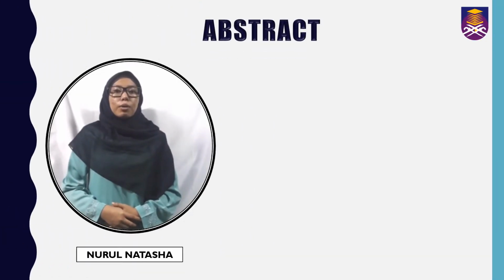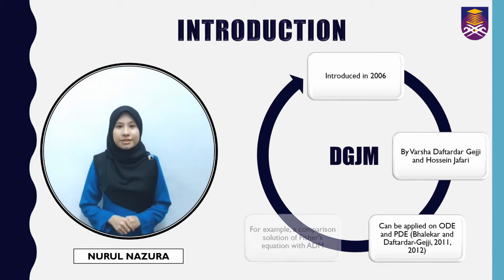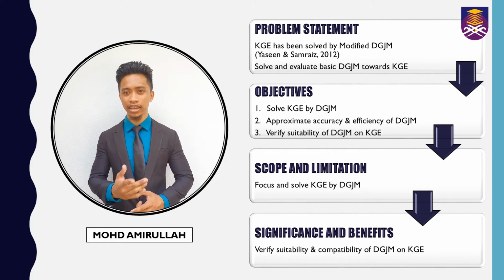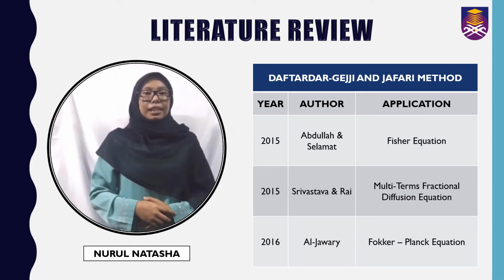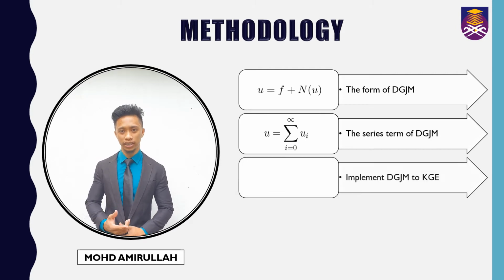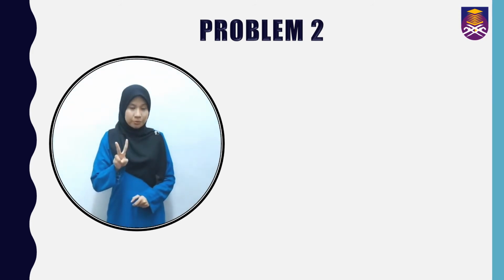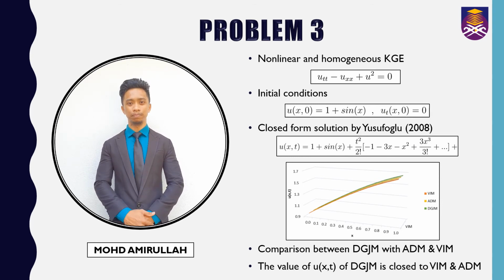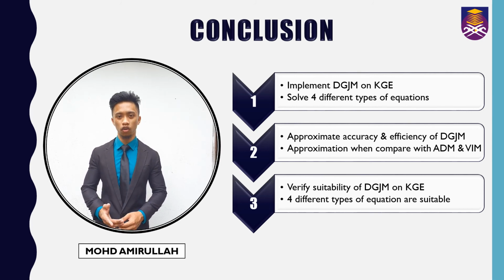An Analytical and Numerical Solution of Klein-Gordon Equation by Using DGJM